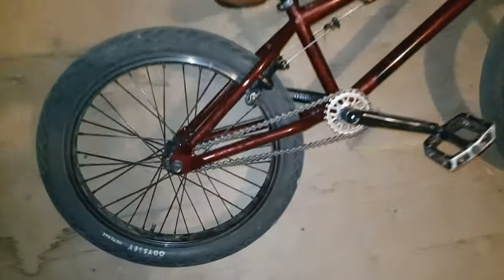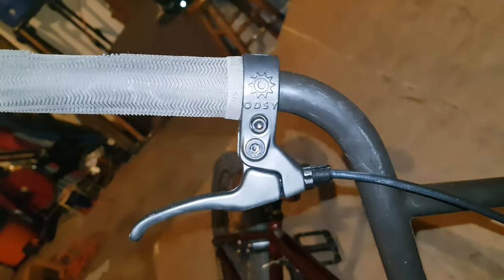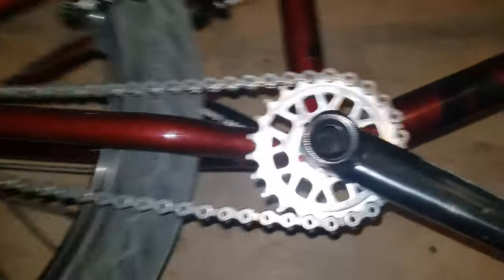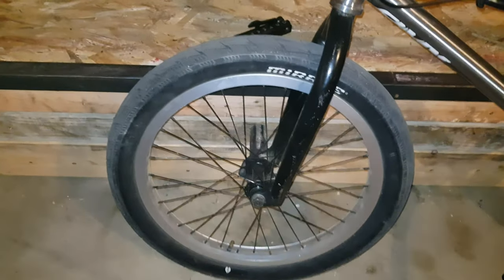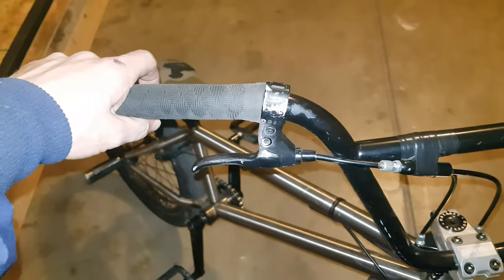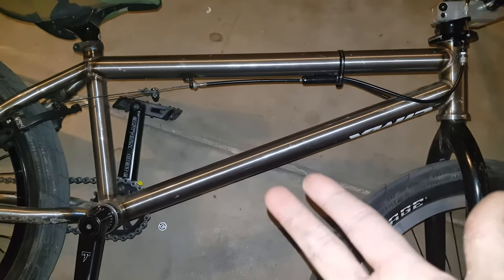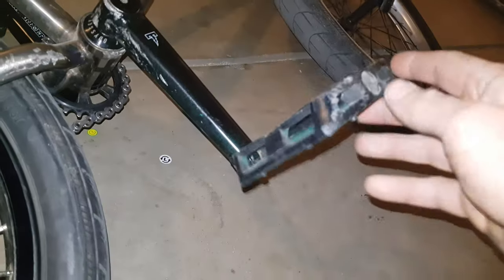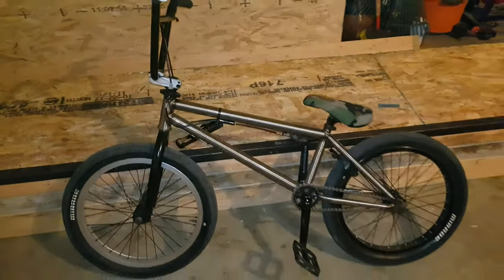Stupidest bike check of 2018!